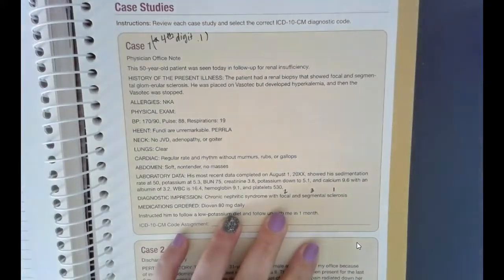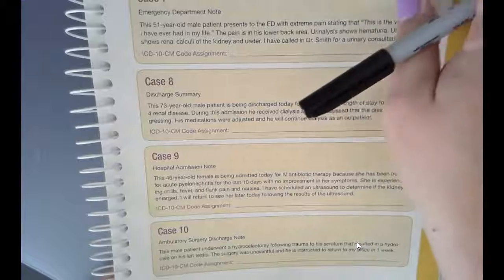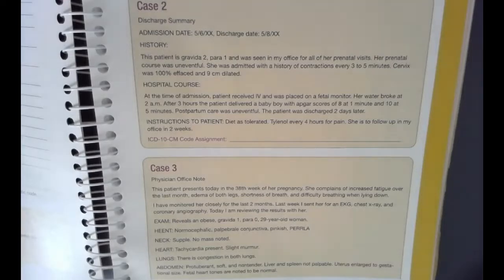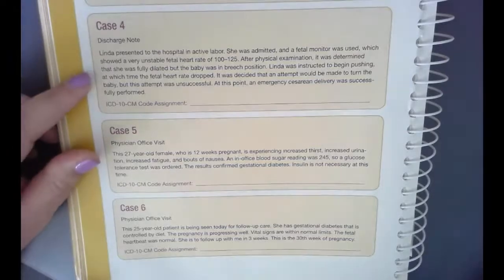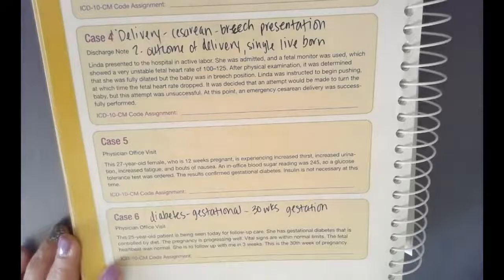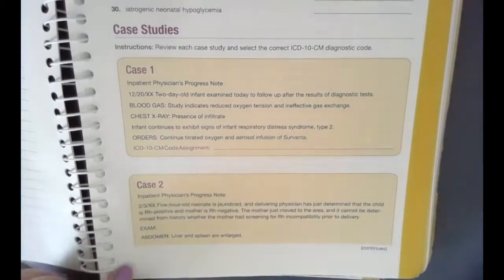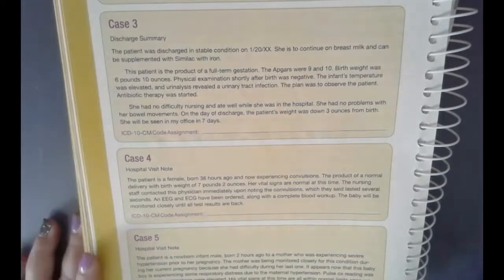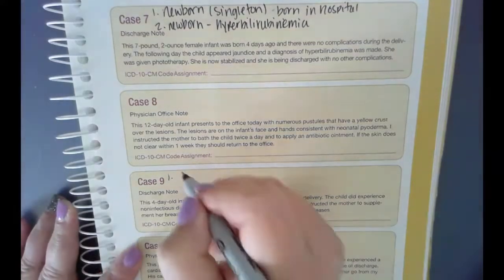Ch. 19-21 Case Studies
ICD-10-CM